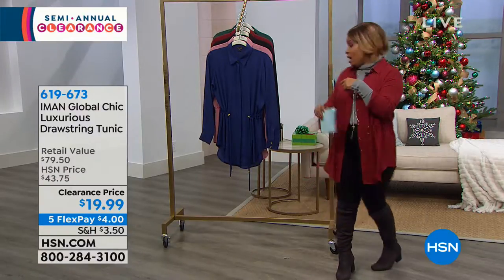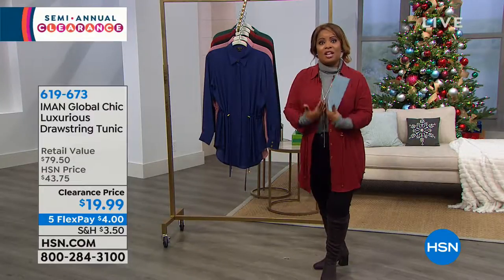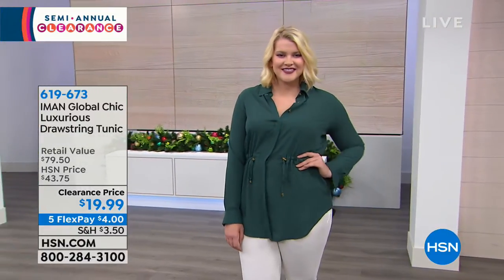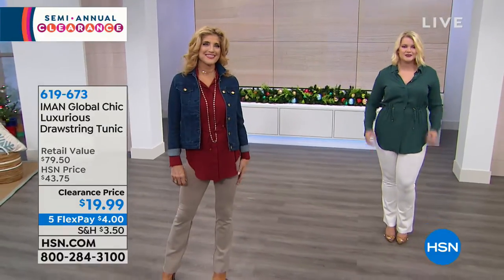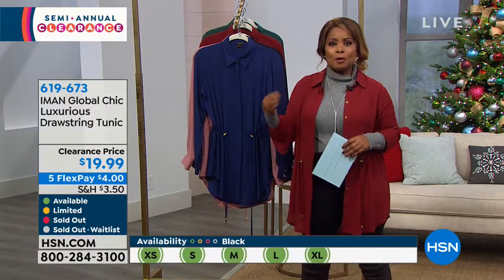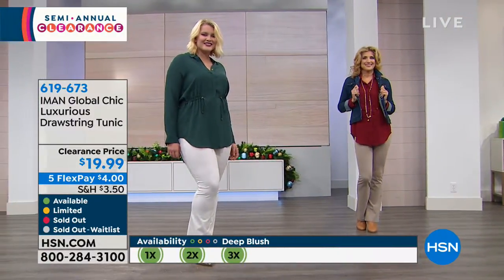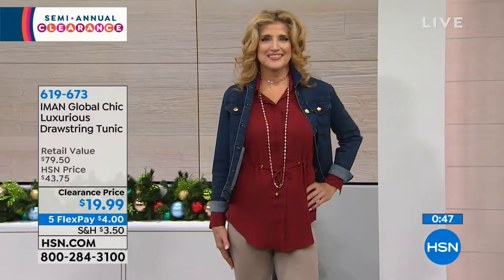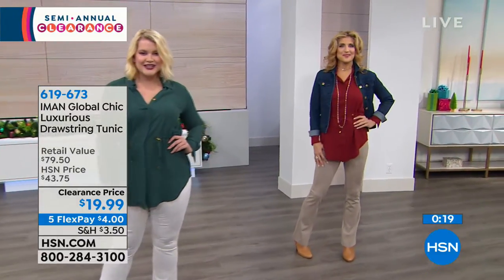IMAN Global Chic Luxurious Drawstring Tunic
Why settle for less when you can have the best? Iman spares no expense in bringing you highquality fashion items at affordable pricing. Inspired by her...